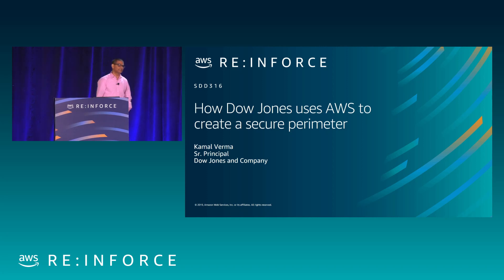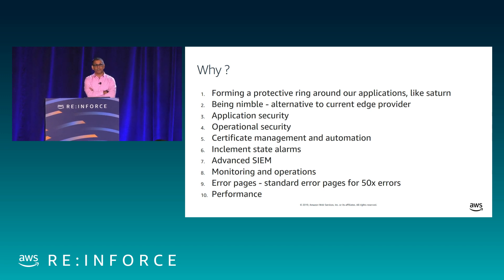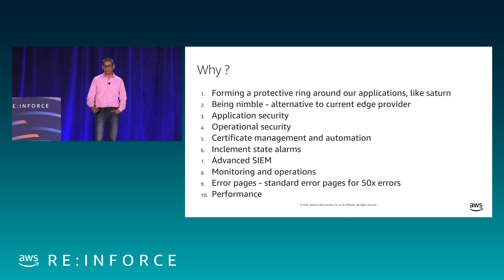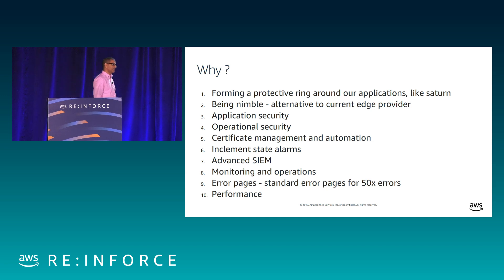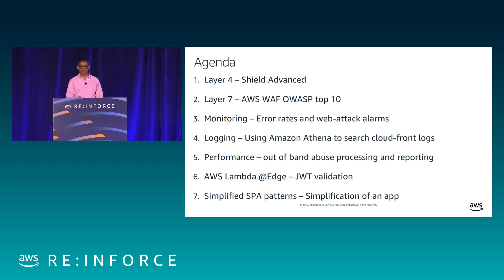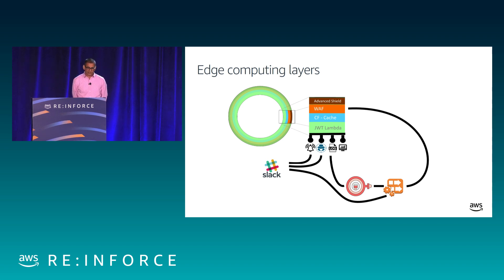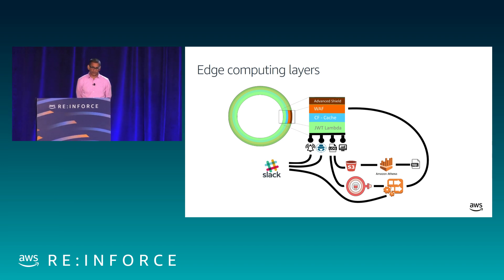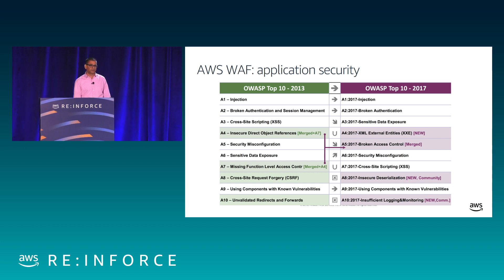AWS re:Inforce 2019: How Dow Jones Uses AWS to Create a Secure Perimeter (SDD316)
Dow Jones, a world-leading data, media, and intelligence solutions provider with brands like the Wall Street Journal and MarketWatch, has numerous applications that need protection. The company was seeking a protection solution and a way to gain more control over security, and it looked to AWS to secure the cloud right at the edge. This session explores how Dow Jones implemented innovative architecture to meet its software security framework using CloudFront, AWS Shield, AWS WAF, Lambda, and more. Learn how to use AWS services to architect software environments for securing applications. Join Kamal Verma, senior principal engineer at Dow Jones, for a deep dive into their implementation and learnings.

Complete Title: AWS re:Inforce 2019: How Dow Jones Uses AWS to Create a Secure Perimeter around Its Web Properties (SDD316)

 Presenter(s):
-  Kamal Verma, Dow Jones and Company